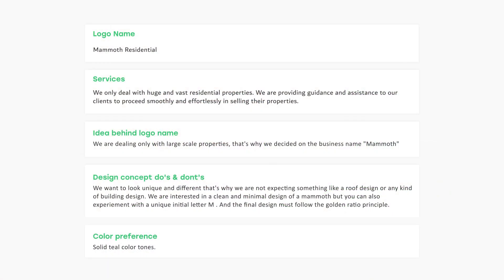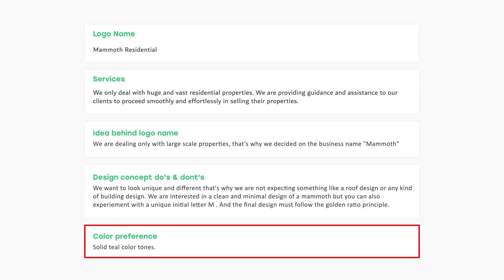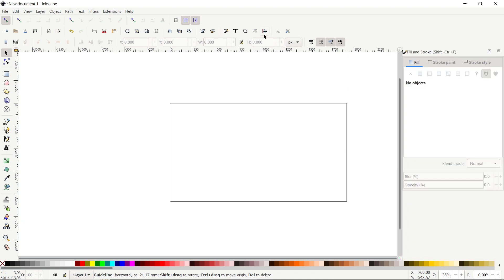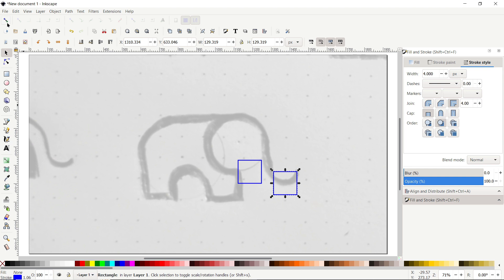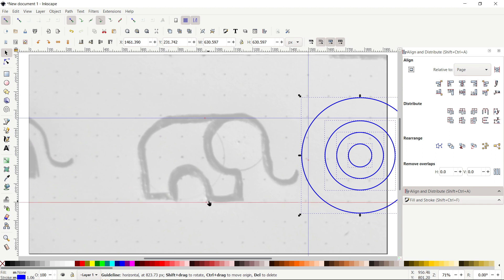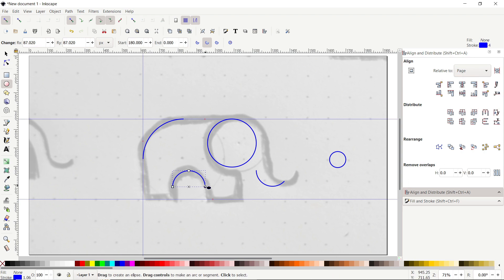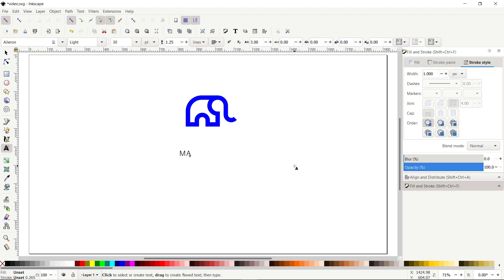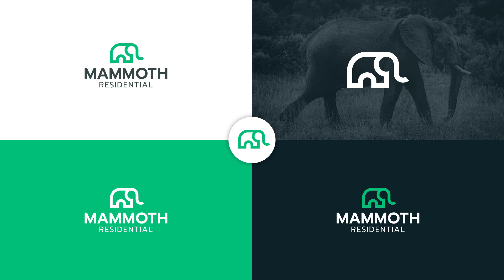Inkscape Tutorial - Logo Design with Golden Ratio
In this video, I will provide you with the logo design process from sketch to final design by using Inkscape.

This logo design process video is divided into different steps,

1) Design Brief
In this step of the logo design process, we will go through the brief that we received from the client. We will extract the points that are vital in the design process.

2) Mind Mapping
If anybody wants to learn how to design a logo, then the mind-mapping process is the most important one. In this process, we write down the most relevant keywords about the logo design and also about the brand services.

3) Sketching
If you are also a logo designer, then this step helps you in saving your valuable time. Because in this step we will simply draw a few rough sketches on the paper, just to get a hint about the logo visual.

4) Sketch Selection
Once we draw a few sketches on paper, then we will select our favorite sketch.

5) Final vector logo
In this process, we will design a vector logo from the finalized sketch, by using Adobe Illustrator. This process is like a logo design tutorial in Adobe illustrator.

6) Color Pallete
In this step, we will apply colors to our logo. And also we will check the feasibility of our logo in both colored and dark backgrounds.